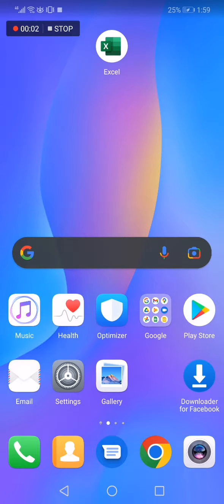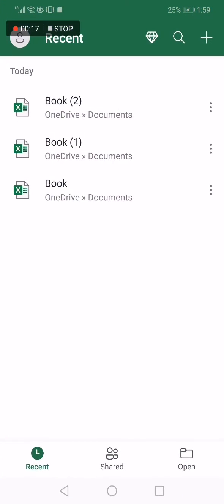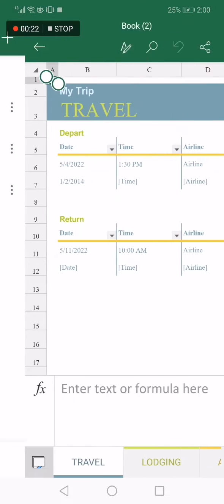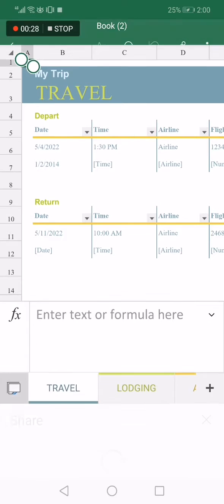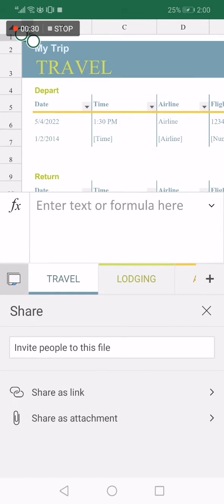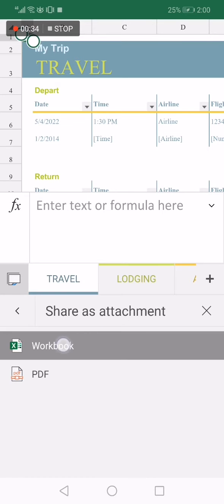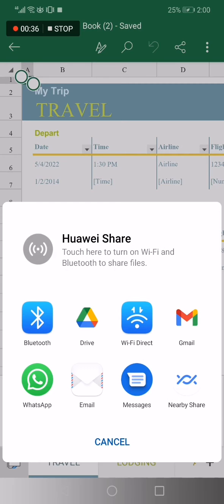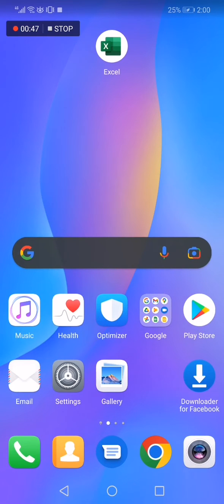How To Share Any Microsoft Excel Document With Bluetooth From Your Phone App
My idols on YouTube:
Mike Vestil
Ali Abdaal
biaheza
Kevin David
Incognito Money
Sara Finance
Everyday Money
Channel Makers
Vidiq
SuperHumans Life